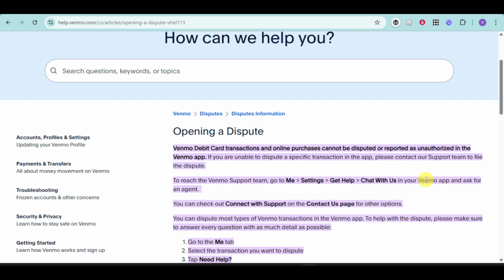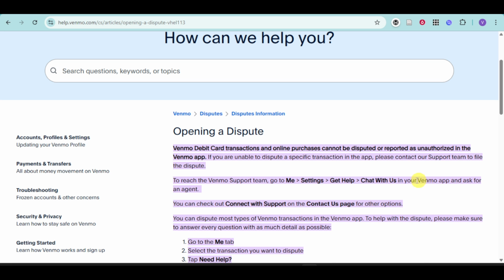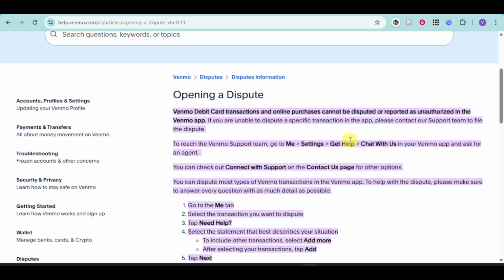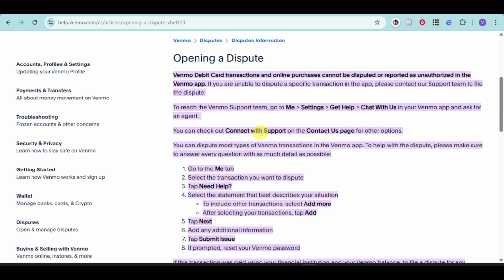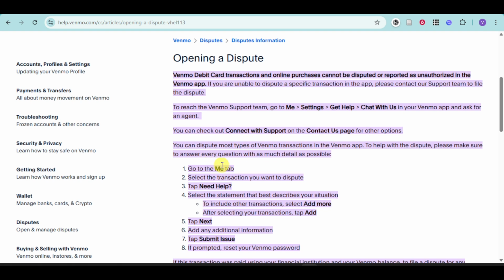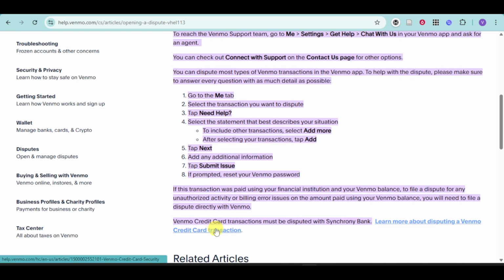Venmo ATM Cash Not Received but Charged ⚠️ Quickly Recover Funds And Fix Issues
Confused about Venmo ATM Cash Not Received but Charged? In this quick video, I’ll show you exactly how to fix this issue, recover your money, and ensure your Venmo card works properly for future ATM withdrawals—fast and beginner-friendly.

✅ What You’ll Learn / Fix:
⚙️ Why Venmo may charge you without dispensing cash
📲 Steps to report and recover missing ATM funds
🔄 How to confirm your account is credited correctly
💡 Bonus tips to prevent future ATM problems

✅ Timestamps:
⏱️ 0:00 Intro
📶 0:20 Why Cash Isn’t Dispensed at ATMs
🧩 1:10 Checking Venmo Card & ATM Status
⚙️ 2:00 Steps To Recover Missing Funds
📲 2:45 Confirming Your Account Credit
💡 3:20 Bonus Tips to Avoid Future ATM Issues
✅ 4:00 Wrap-up

✅ Why Watch This Video:
🔧 Quickly fix Venmo ATM Cash Not Received but Charged issues
📶 Recover your funds safely and reliably

✅ Who This Helps:
💻 Venmo users charged at ATMs without receiving cash
📱 Anyone needing reliable ATM withdrawals with Venmo
🏠 People wanting smooth and secure access to cash

💬 Comment if this helped you recover your ATM cash
📢 Follow for more fast and easy Venmo solutions!